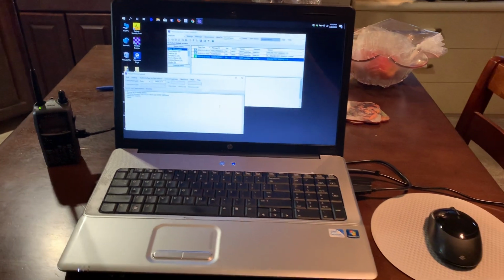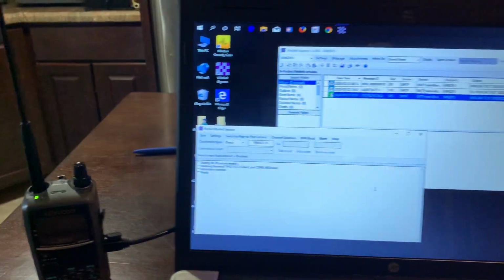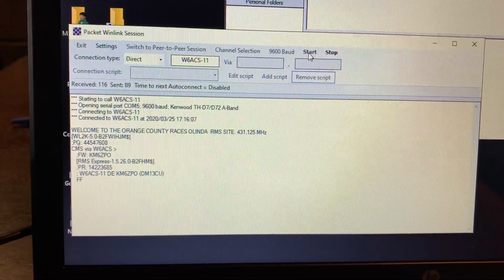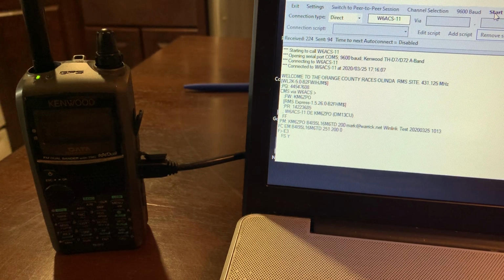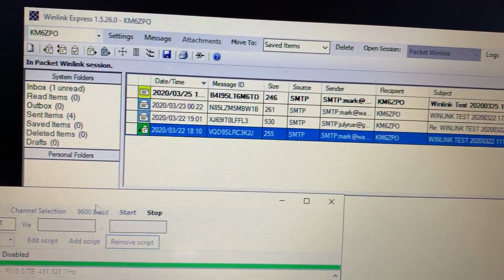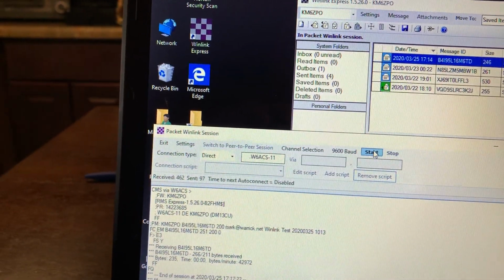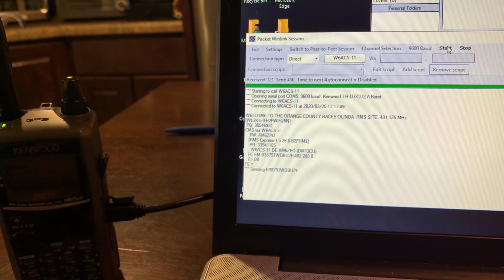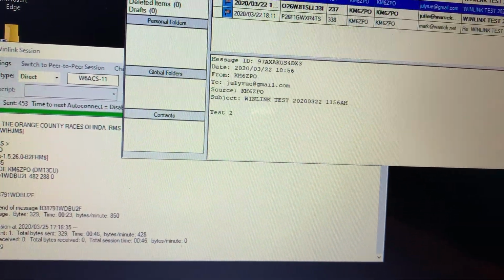WinLink Test with RMS Express and Kenwood TH-D72A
This is a demonstration of running WinLink Email over RF indoors with a Kenwood TH-D72A, Diamond SRH77CA antenna and WinLink RMS Express on a 10 year old laptop running Windows 10.  The WinLink station is W6ACS-11 which is approximately 6 miles away. Results vary depending upon the weather.  The weather today is partly cloudy, 58F/14C.